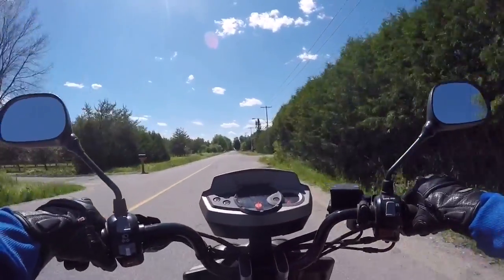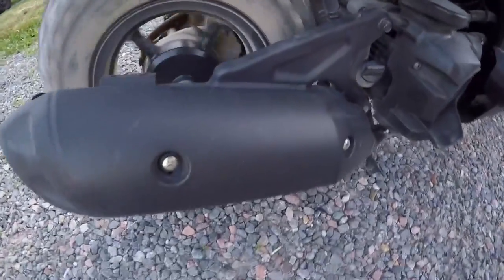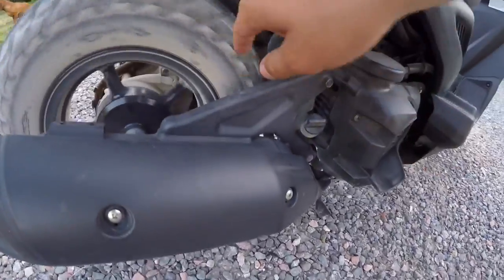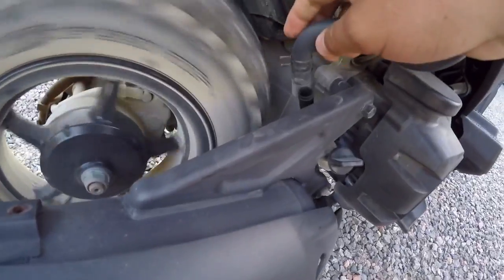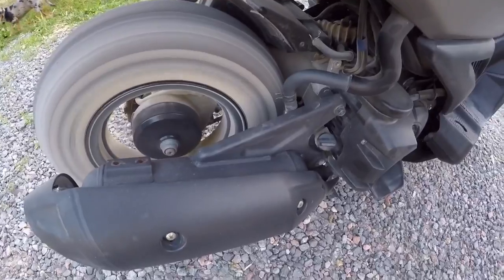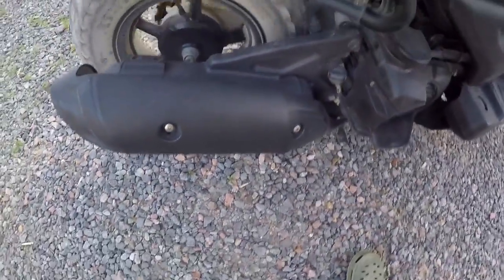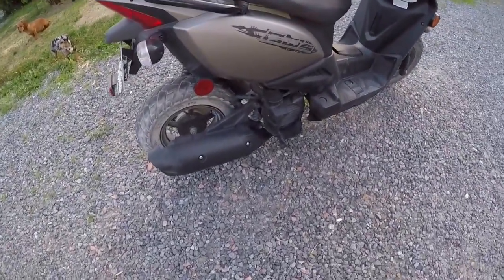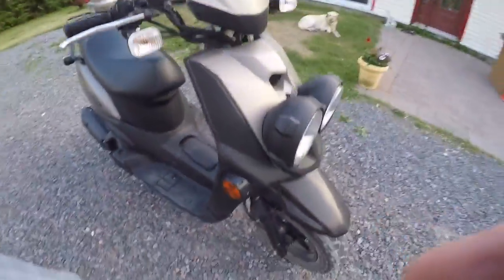Scooter tips and tricks with madmoto Vlogs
Mod